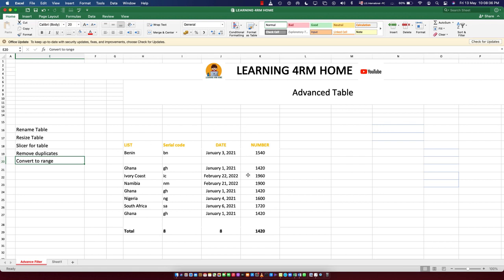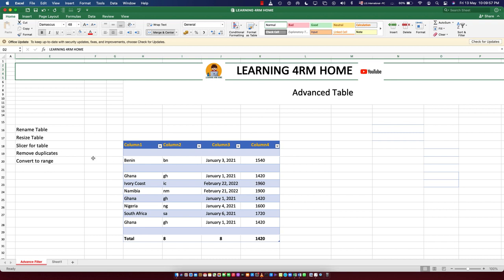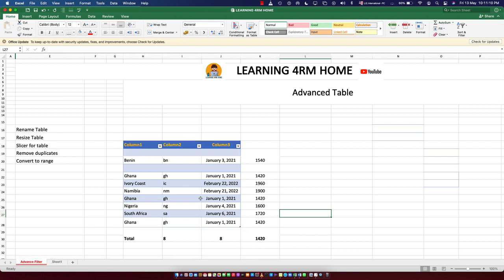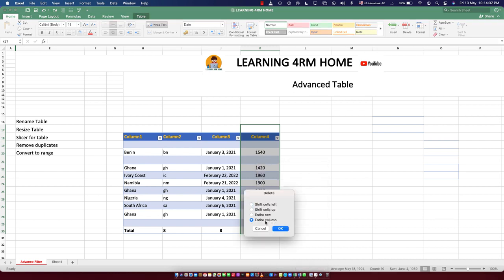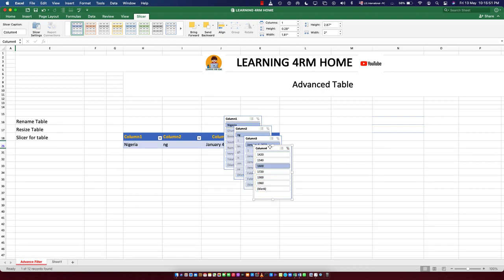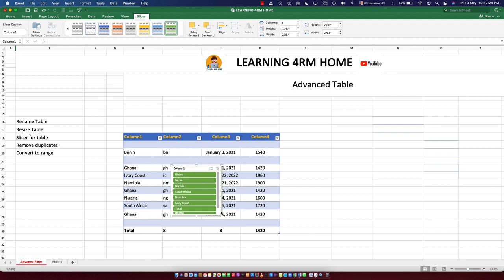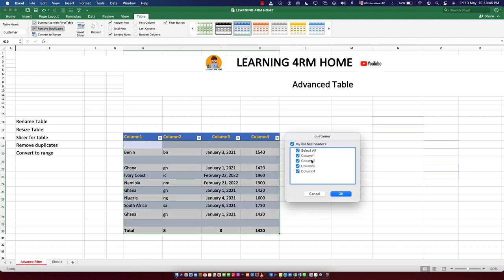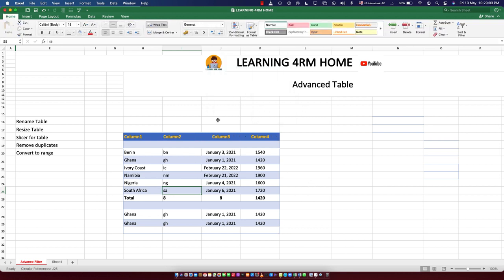MS EXCEL Tutorials for Beginners - 13 - Advanced Table.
Apps Explorer Hub presents: MS EXCEL Tutorials for Beginners -13 - Advanced Table.  Please watch the full playlist to understand the usage of MS Excel App.